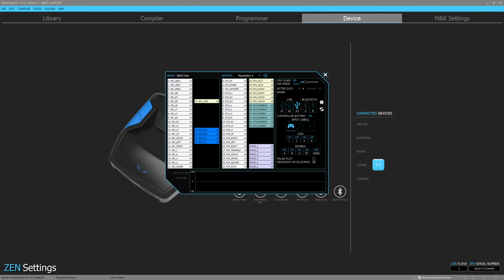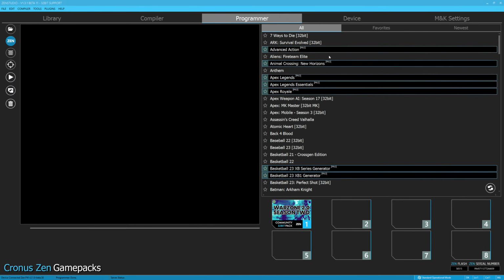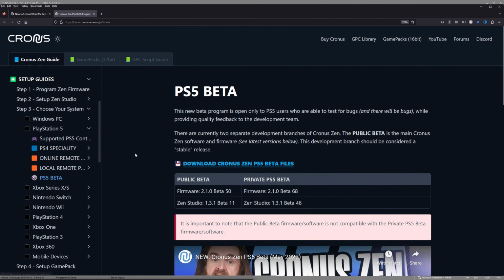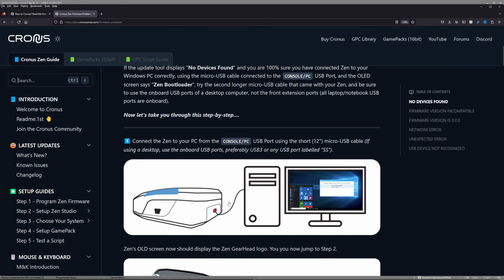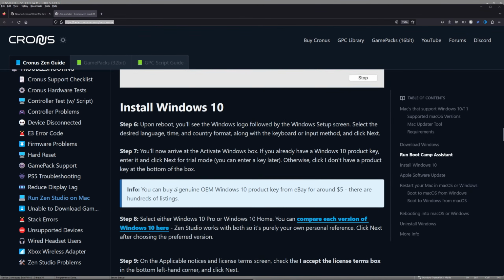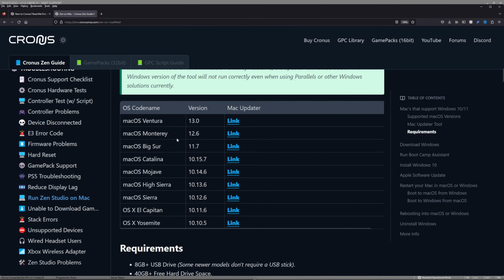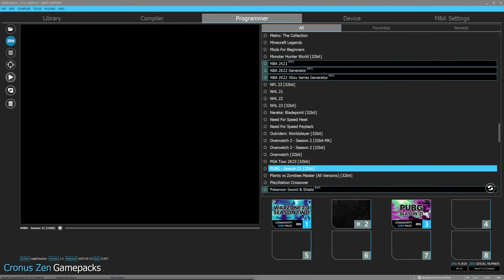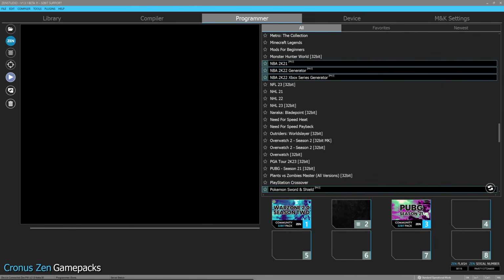Cronus Zen Setup Stream: Mouse and Keyboard, PS5, Let's figure it out!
Need a MK Switch, Xbox wireless adapter, ZenLink, or any other accessory for your Zen?

We also have the membership setup now so if you would like to support what we do feel free!